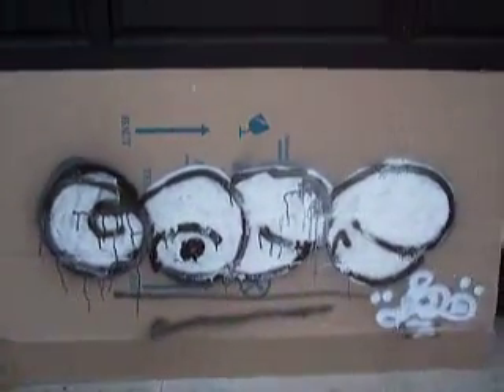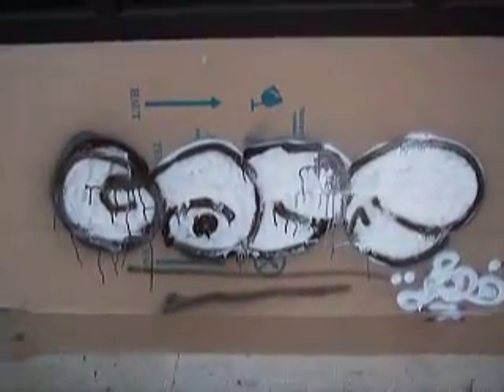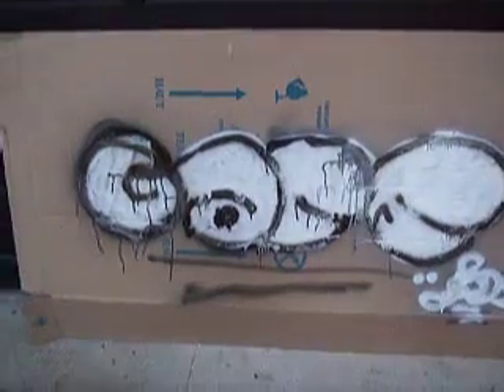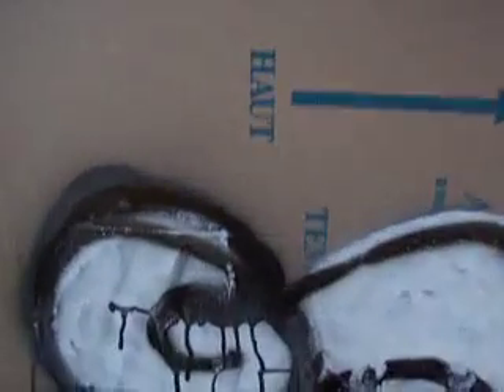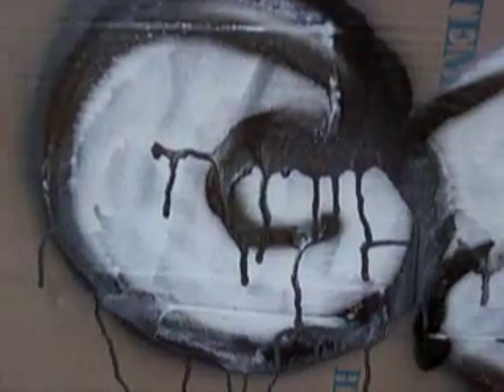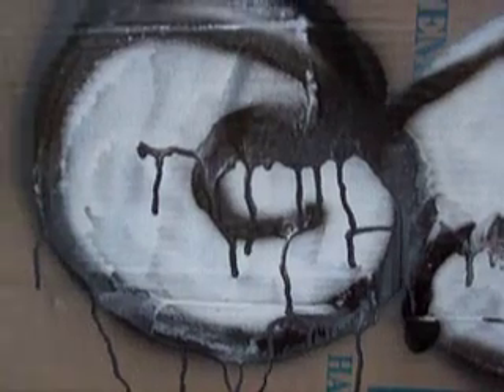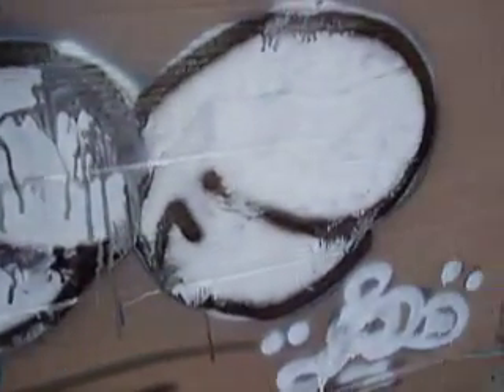My First Spray Paint Opportunity (THROWIE)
HEY! I did my first ever thing in spraypaint other than 1 minor tag!!!